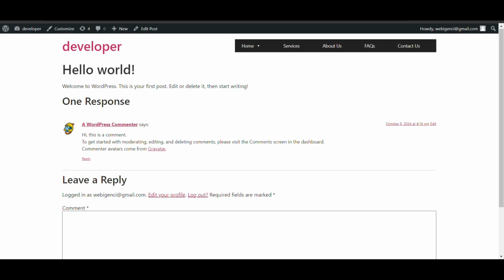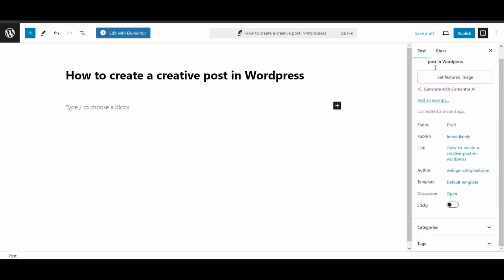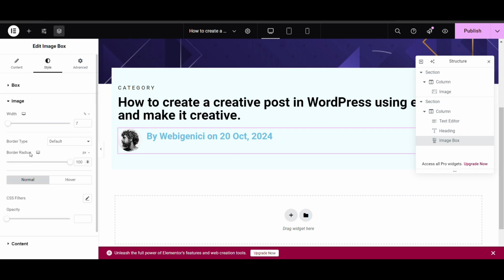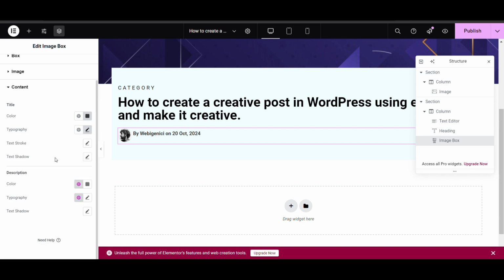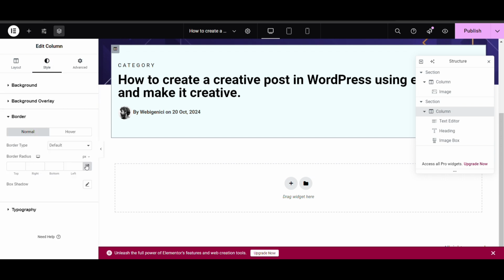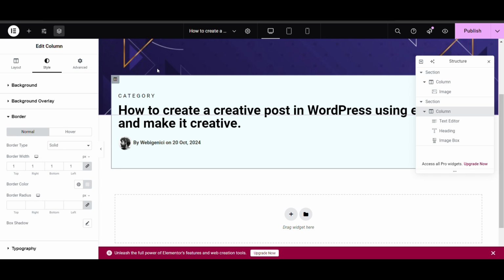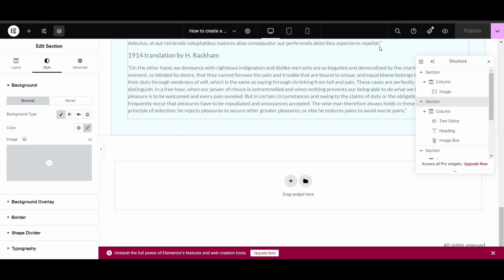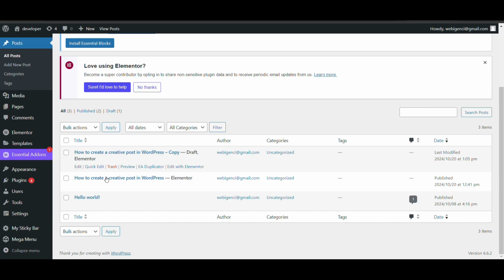How to create custom post style in wordpress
Easily create creative and stylish blog post using elementor very easily. You can customize it as per your requirement.